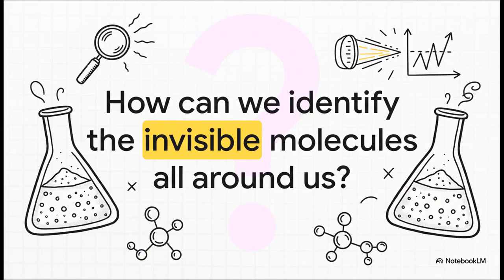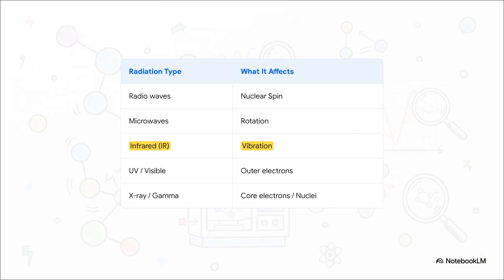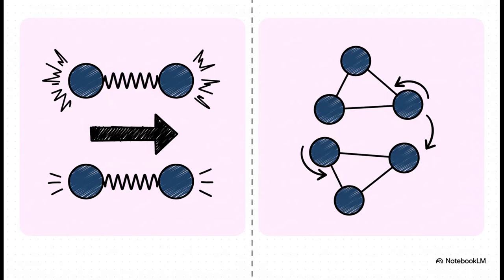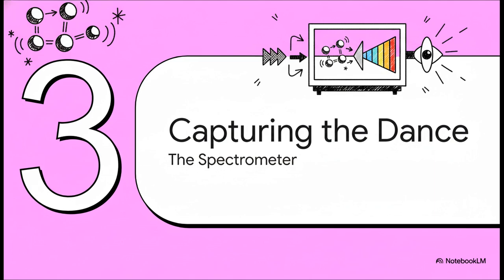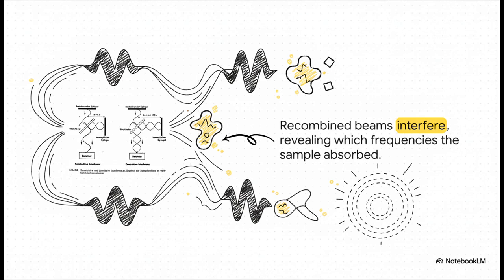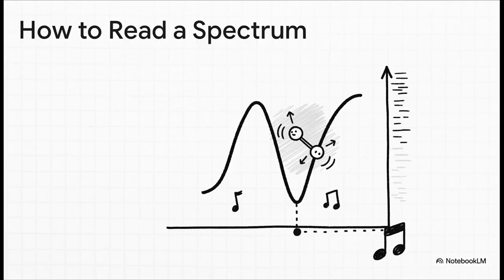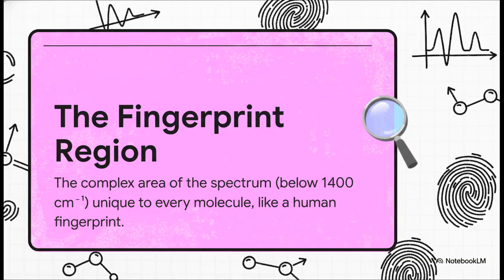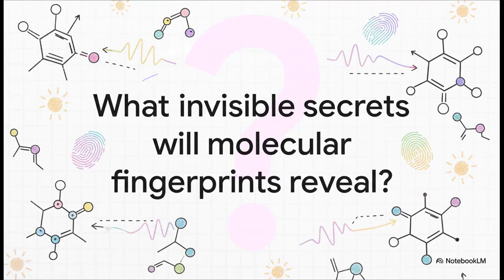Infrared Spectroscopy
This video is created by NotebookLM.